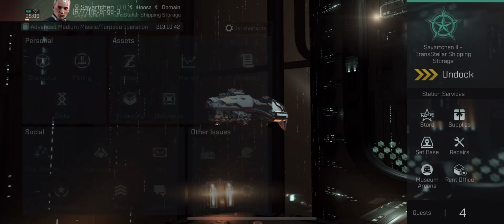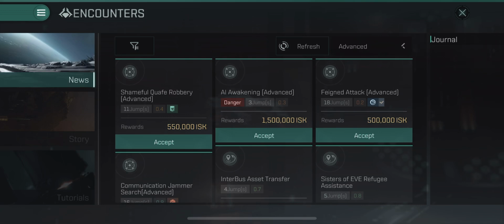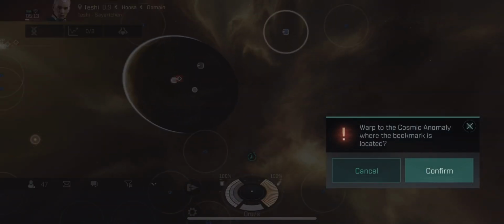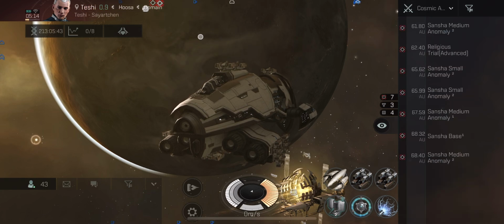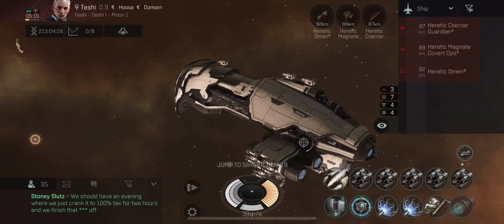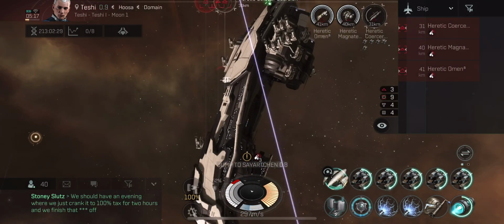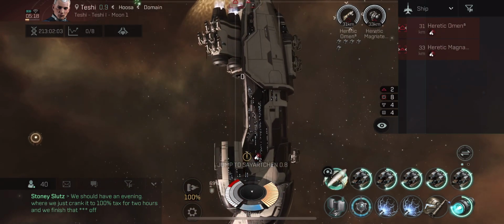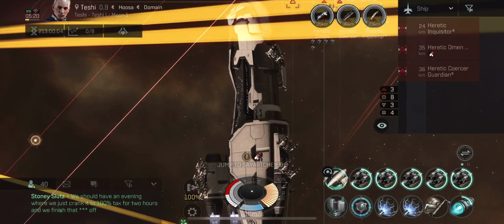Day 0 what to do tips - Eve Echoes